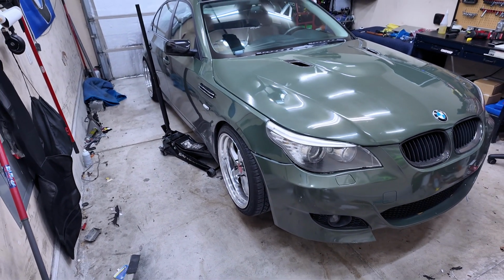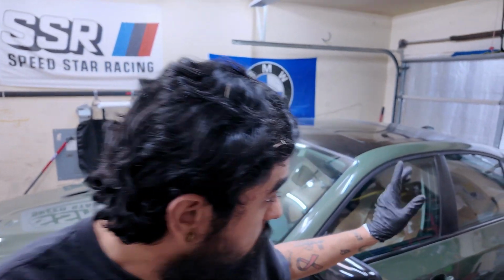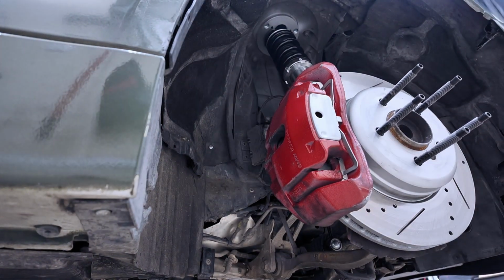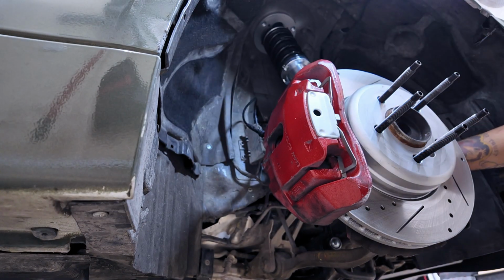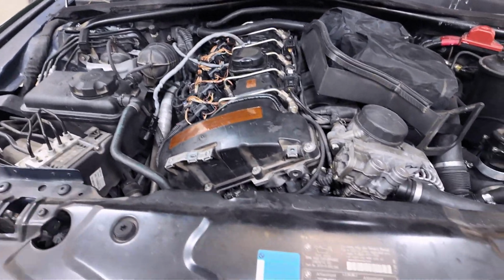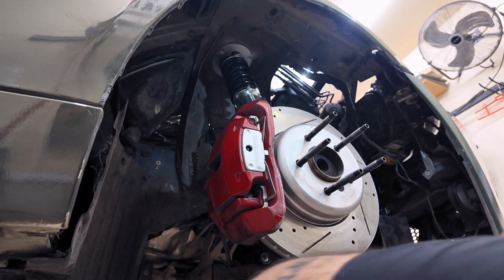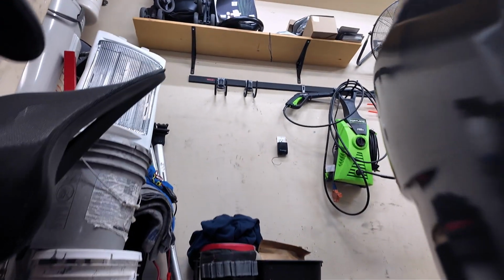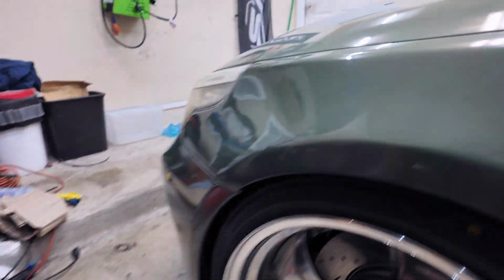E60 Wheel Speed Sensor and Fender Liner Replacement